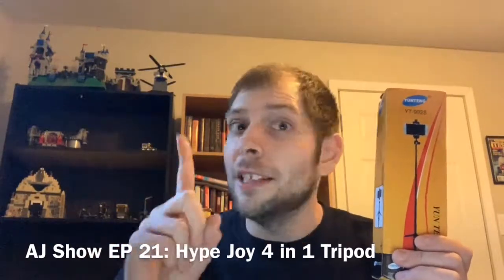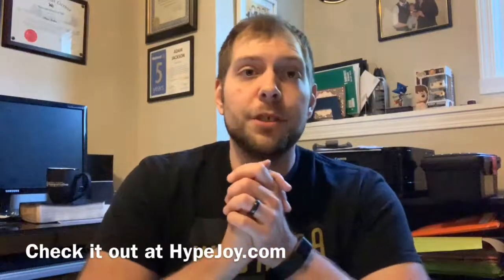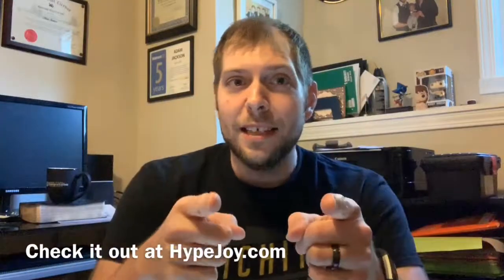AJ Show EP 21 - Hype Joy Tripod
I gave into a social media ad & bought a new tripod/selfie stick Here’s my review.